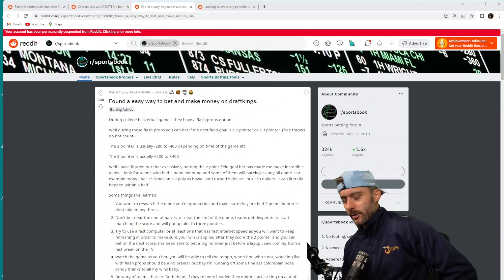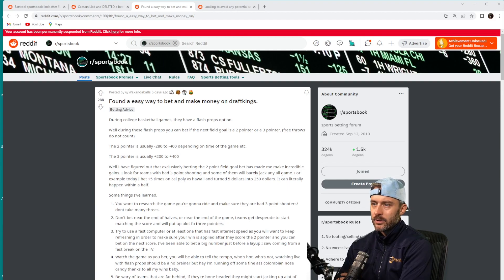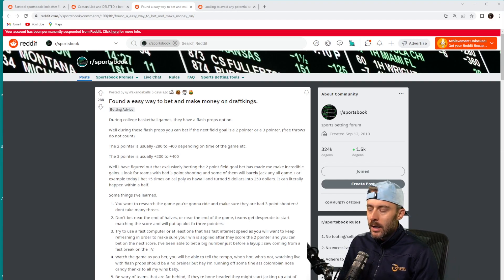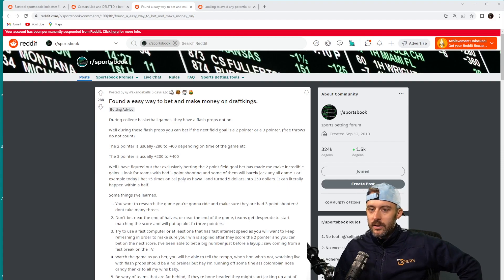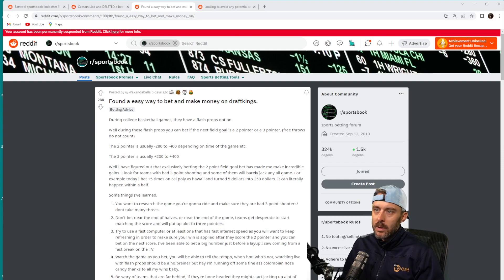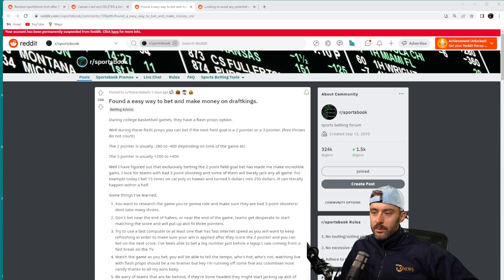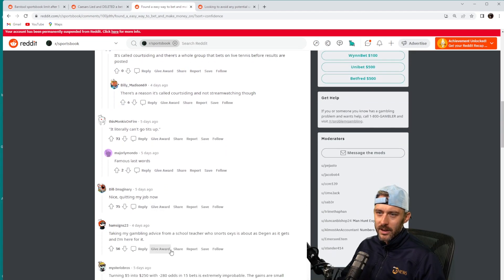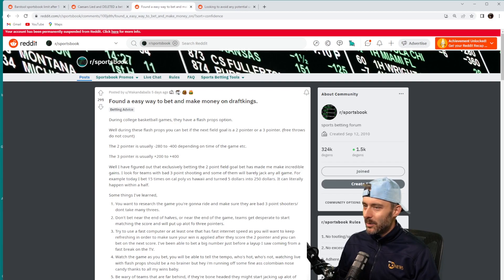Has This Person Discovered an Easy Way to Make $$$ Betting Basketball Live Props? | Reaction Series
In this video I go over a Reddit post that got a lot of upvotes featuring a user posting about how he is making money hand over fist by taking advantage of a live betting college basketball prop market. Does this angle have any promise to it or is it too good to be true? I explain my take on it and why I do not outright dismiss it.